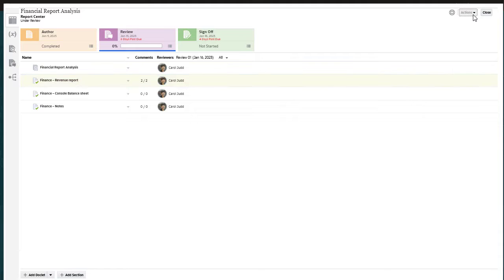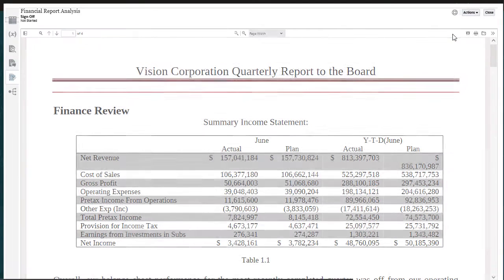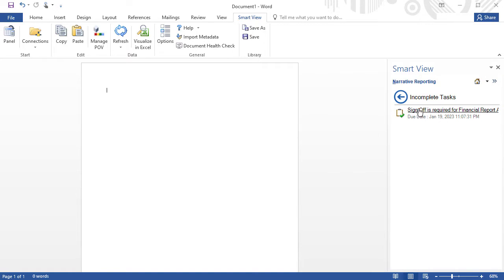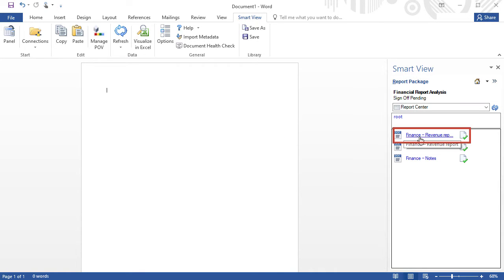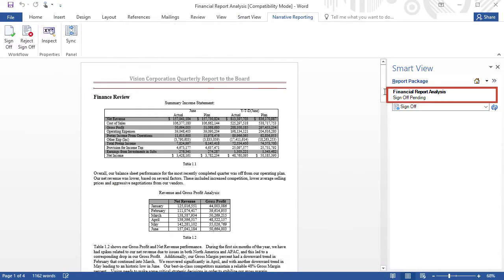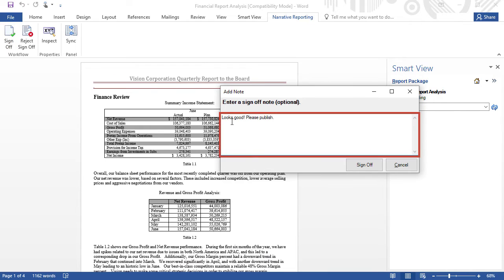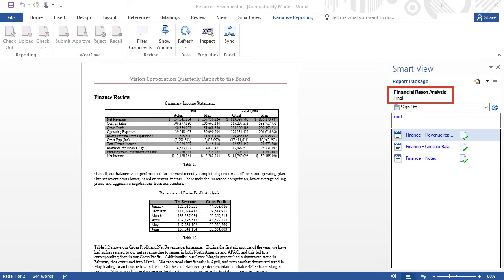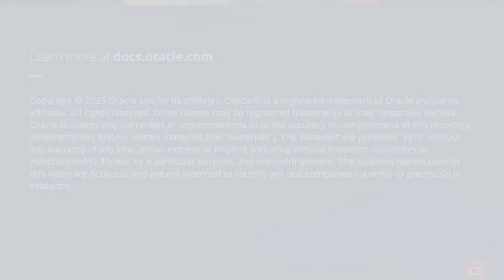Signing Off on Microsoft Word-Based Report Packages in Smart View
This video shows report package signers in Oracle Enterprise Performance Reporting Cloud how to sign off on report packages in Smart View.

Timings:

0:04 Starting a Sign off Cycle
0:19 Signing off in Smart View